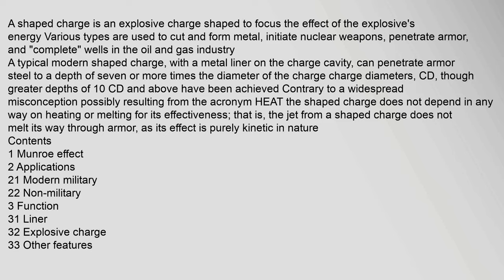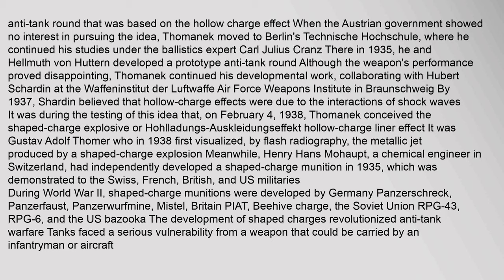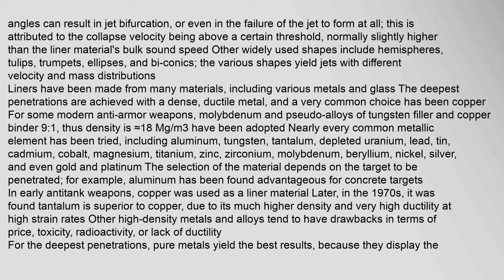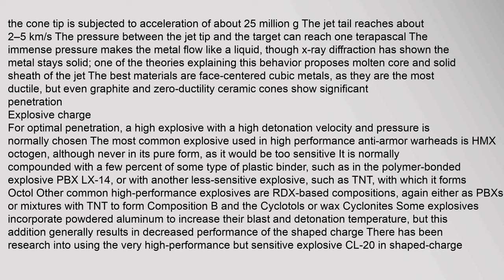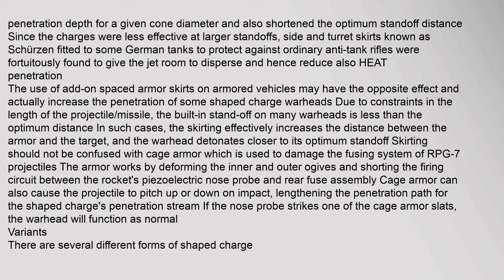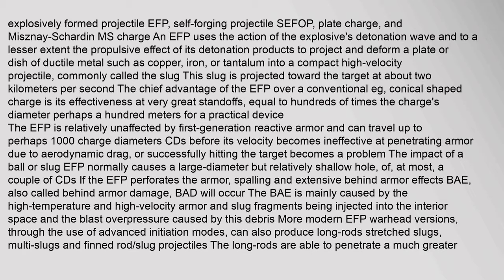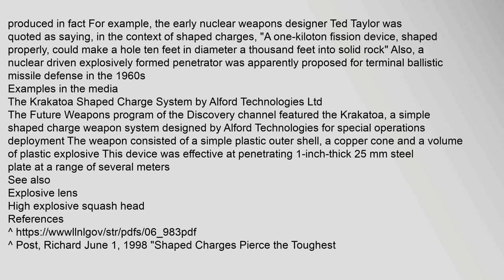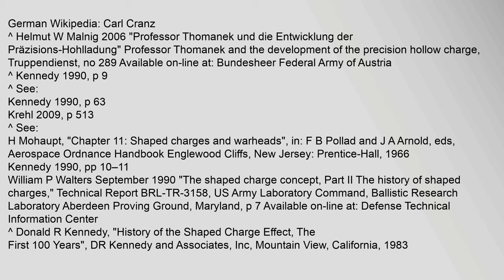Shaped charge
Contents
1,Munroe,effect
2,Applications
21,Modern,military
22,Non-military
3,Function
31,Liner
32,Explosive,charge
33,Other,features
4,Defenses
5,Variants
51,Linear,shaped,charges
52,Explosively,formed,penetrator
53,Tandem,warhead
54,Voitenko,compressor
55,Nuclear,shaped,charges
6,Examples,in,the,media
7,See,also